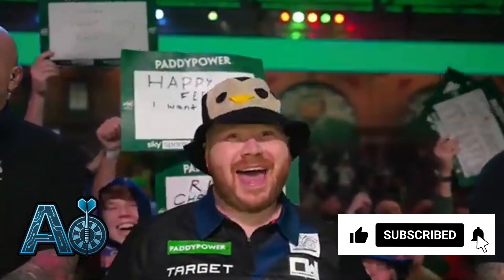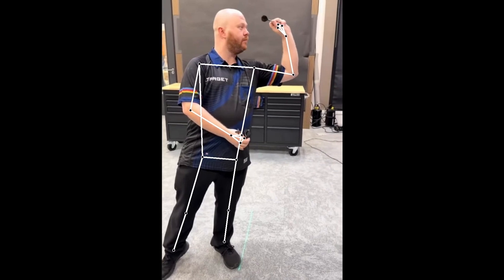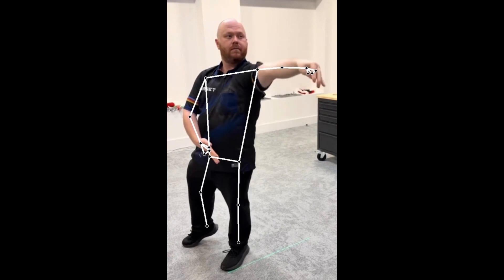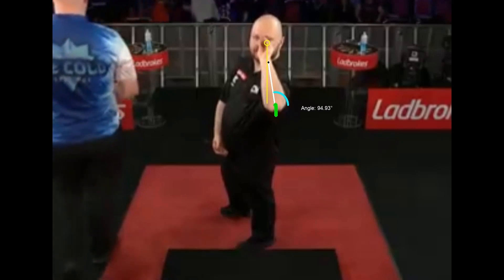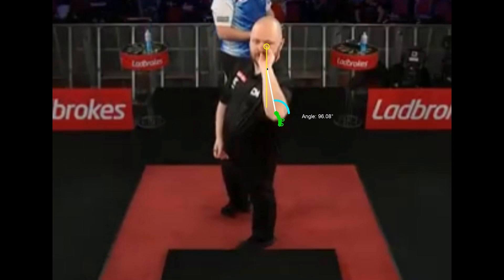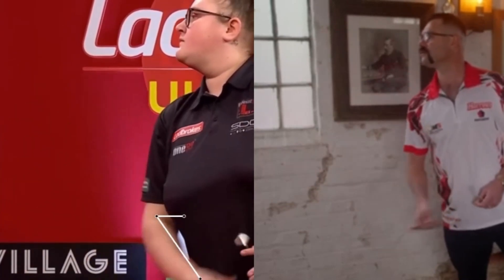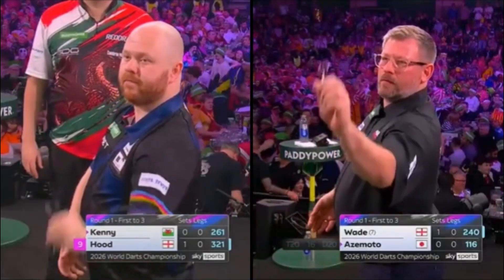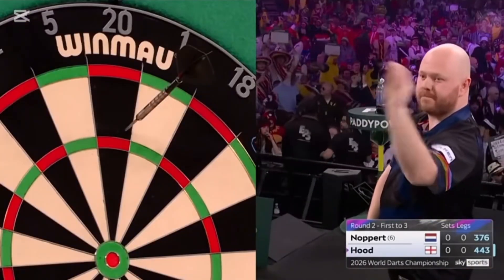Breaking Down JUSTIN HOOD's Darts THROW | Stance, Grip & Technique EXPLAINED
In this video, we take a deep dive into Justin Hood’s darts throw, breaking down the key technical elements behind his game.
We analyze his stance, grip, and throwing action, using slow motion and different camera angles to understand how his mechanics work and why they are effective at the professional level. From his setup at the oche to his release and follow-through, this is a complete technical breakdown of Justin Hood’s throwing technique.
Justin Hood was one of the surprises of the World Darts Championship, quickly becoming a fan favorite thanks to his positive attitude on stage and his solid level of play. This analysis focuses on what makes his throw repeatable, efficient, and competitive at Tour Card level.

00:00 Intro
00:18 Oche Position
01:09 Stance
02:22 Grip
03:13 Grouping
03:59 Frontal Cam Analysis
05:07 Dartslytics
05:25 Throwing Action
06:37 Throwing Speed
07:29 Attitude
08:39 Outro

Love darts and stats? 🎯📊
See the PDC rankings based purely on data and compare players over the years!